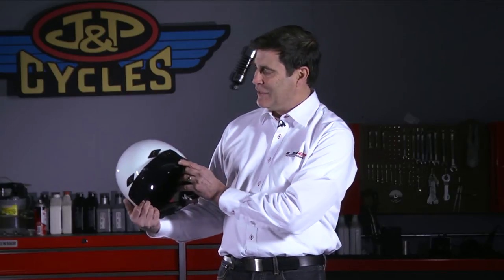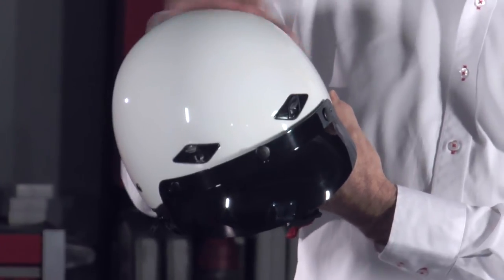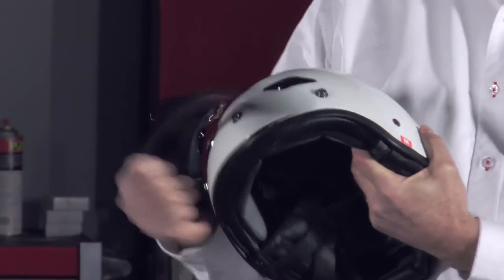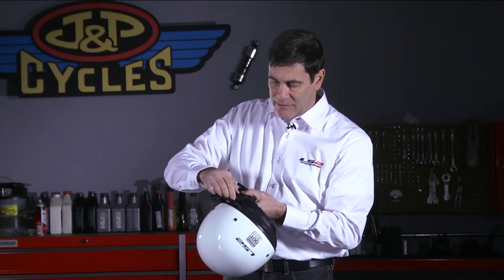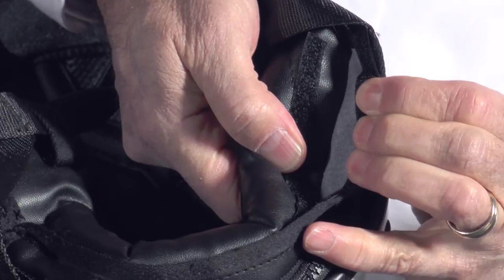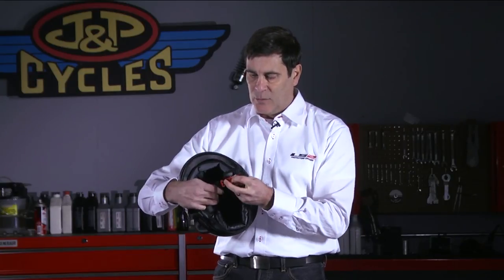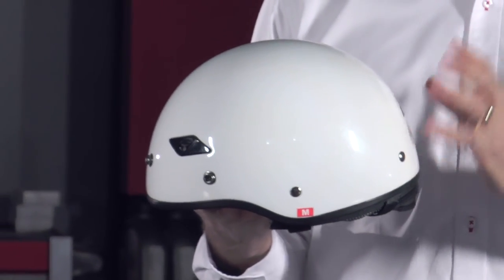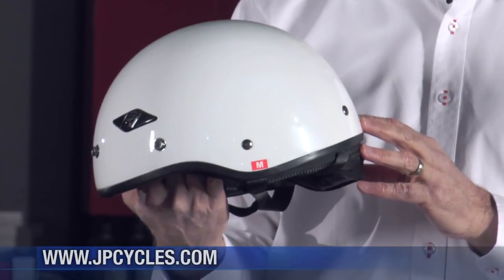LS2 HH568 Half Helmet - Available at J&P Cycles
LS2 HH568 Half Helmet
Lightweight and aerodynamic
Composite fiberglass shell
Adjustable forehead vents
Quick release chin strap for easy on and off
Zip off neck skirt keeps you warmer when the air gets cold and has built-in pockets for your MP3 player speakers and wire.
Liner wicks moisture to keep you comfortable and is fully removable, washable, and treated to be odor and bacteria resistant
Pockets for MP3 speakers and wires
Includes removable, 3-snap peak to shade your eyes